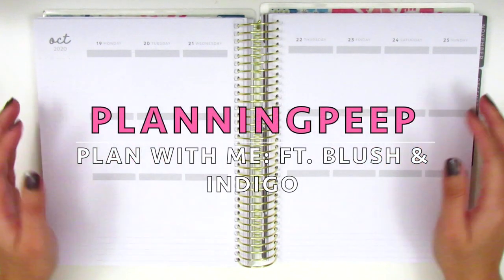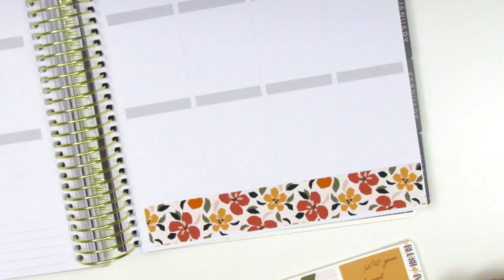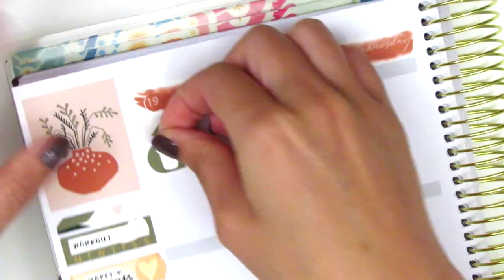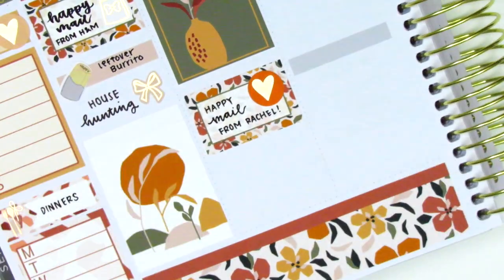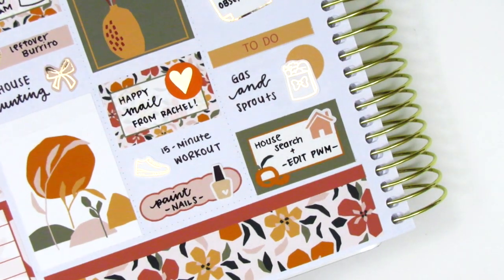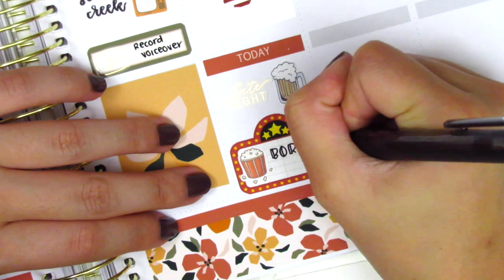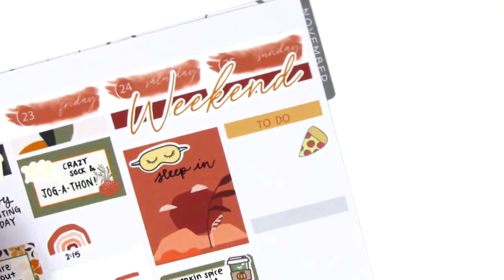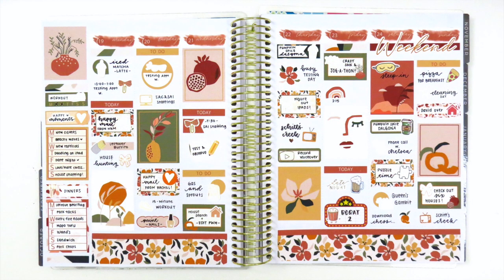Plan with Me: Ft. Blush and Indigo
HAPPY MAIL:
Sherry H.

Planner Just for You: SHERRY10 for 10% of $15+

THIS WEEK:

Weekly kit: Blush and Indigo
Nail polish: OPI "You Don't Know Jacques!" + Seche Vite Dry Fast Top Coat
Pens Used: